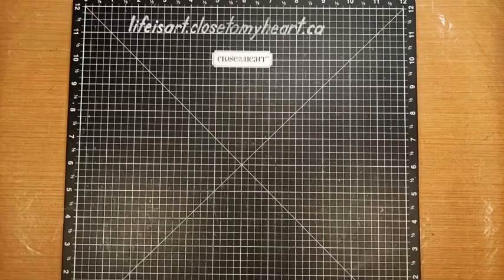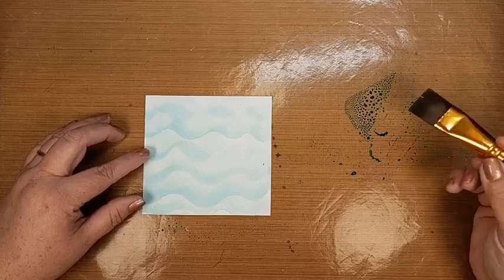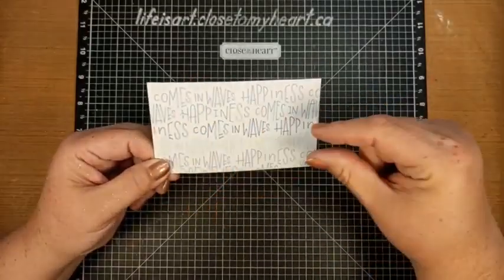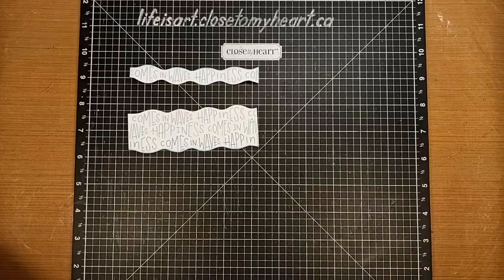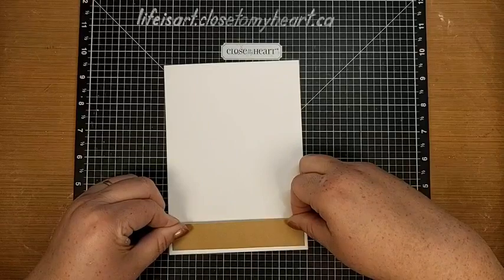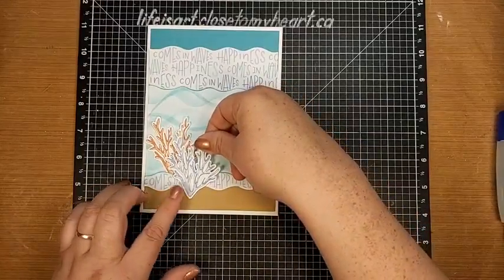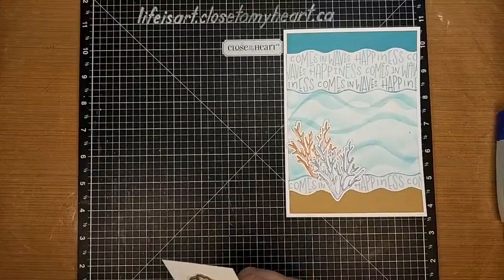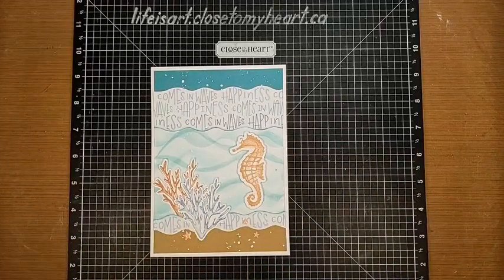Happiness Comes in Waves Card - Thursday 3:30pm Demo at Caribbean Cruise Crop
Isn't that seahorse just the coolest?! It's enjoying a swim through the wavy paper we created with ink, water, and a brush. The colours in the Cape Cod collection and so calming, don't you think?
Products used:
❤️ Cape Cod Scrapbooking Stamp set and thin cuts (also available as stamp only)
❤️ Melon dots (retired)
❤️ Mini ink blending tool